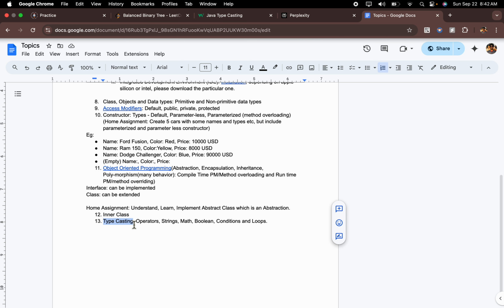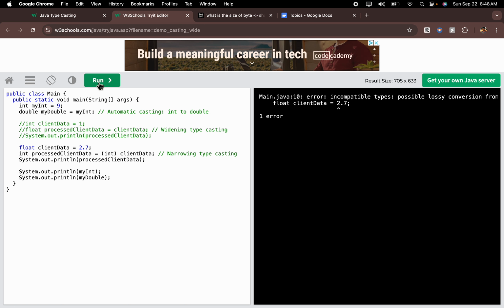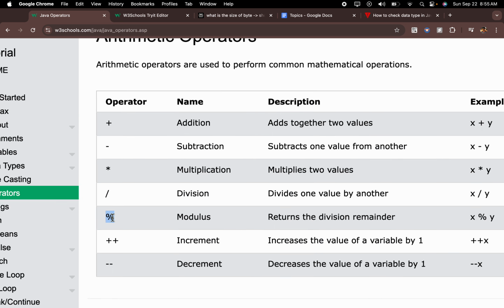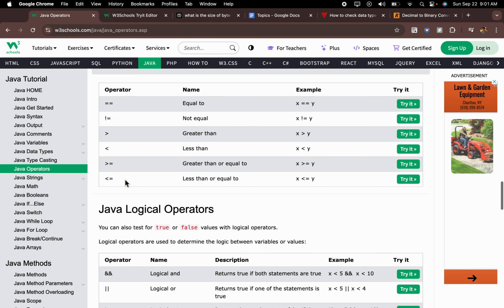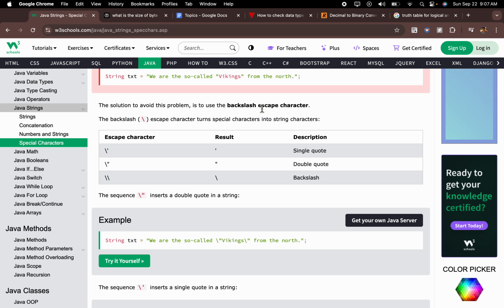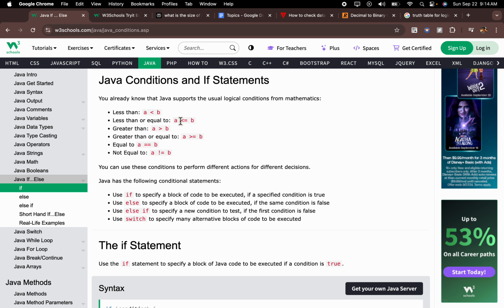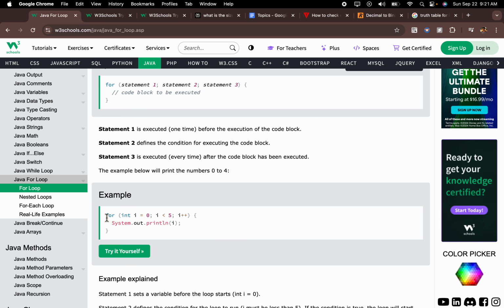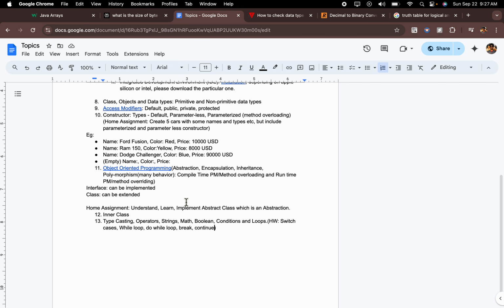Type Casting, Operators, Strings, Math, Boolean, Conditions and Loops